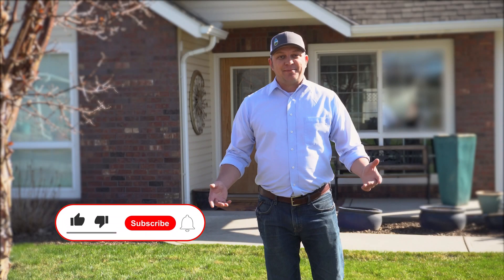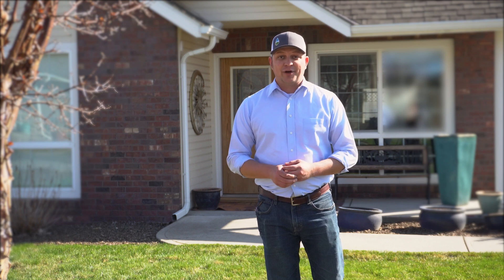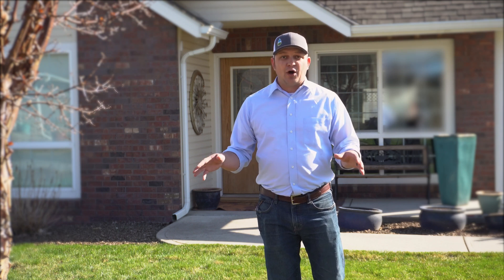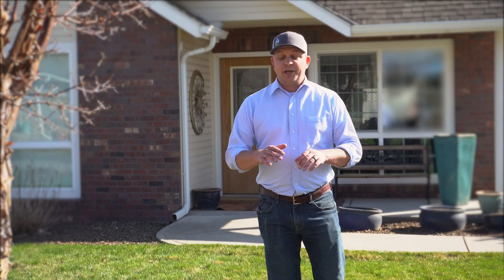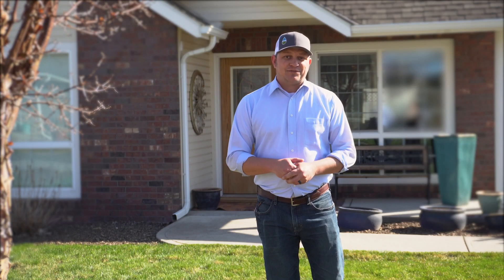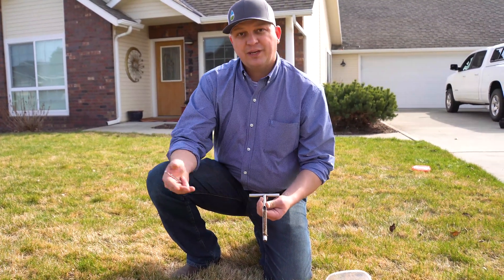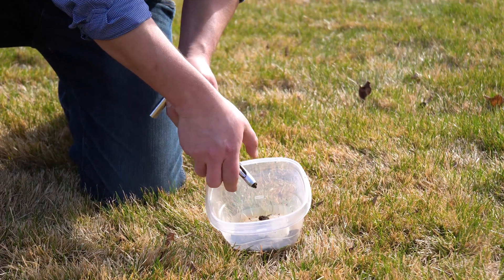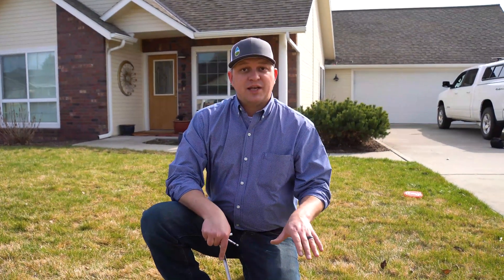Should You Bag or Mulch Your Grass Clippings?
Should you bag or mulch your grass clippings? What effects does bagging or mulching have on your soils nutrient levels?  Is one better than the other? This summer we we will be splitting a yard in half and comparing side by side analysis to see how mulching and bagging changes our management decisions.